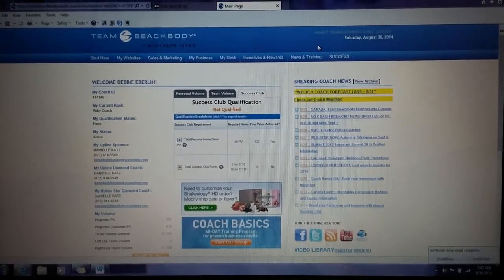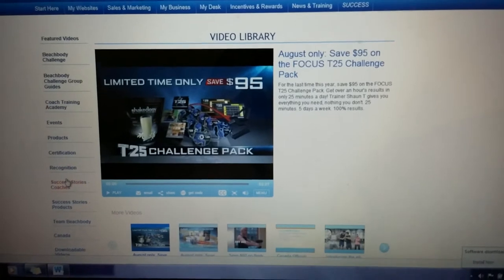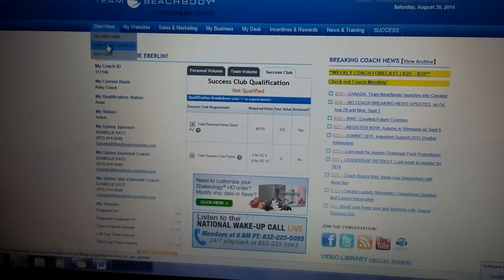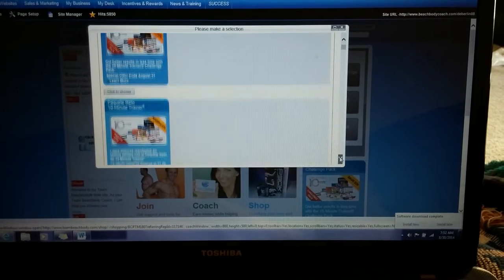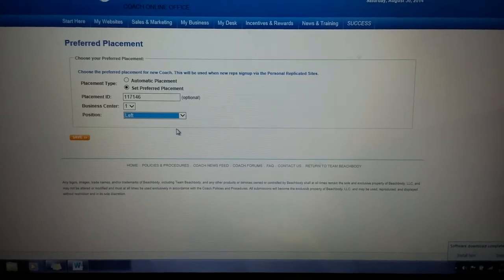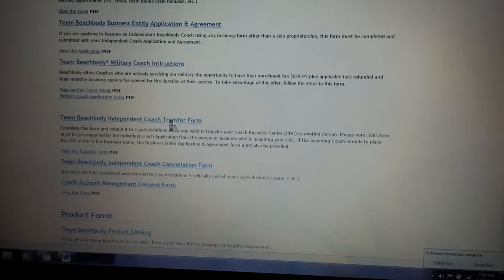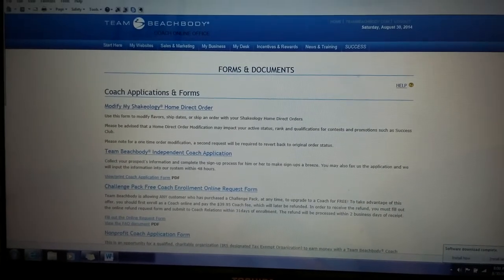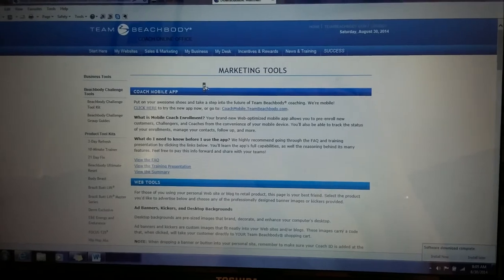Back Office (aka the COO) Tour